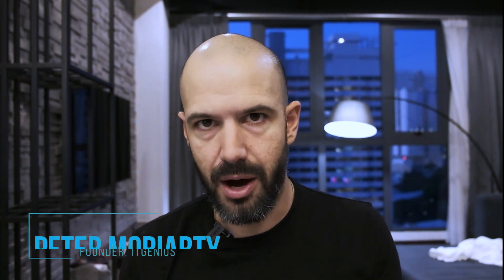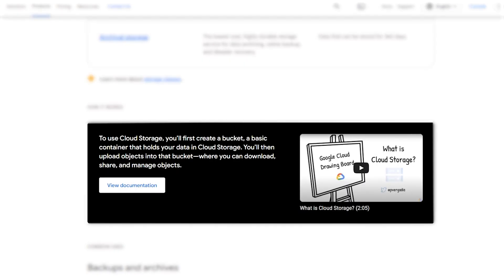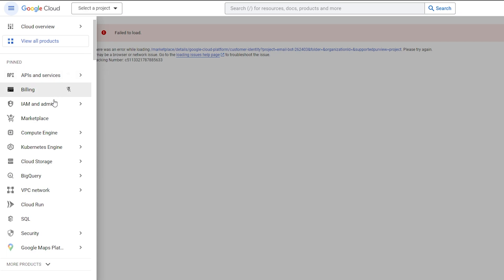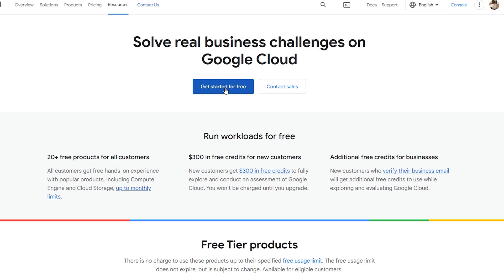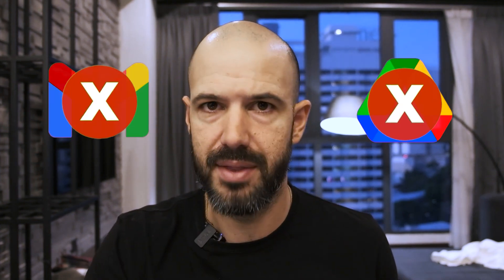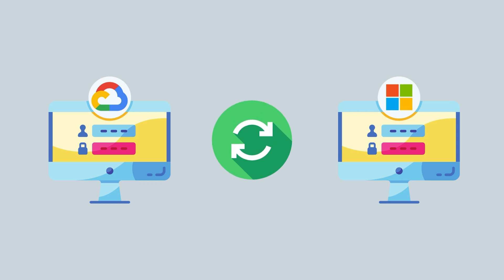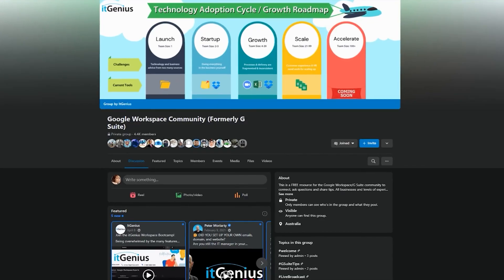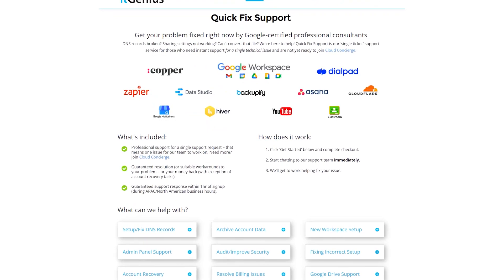Google Workspace vs. Google Cloud: Which one is right for your business?